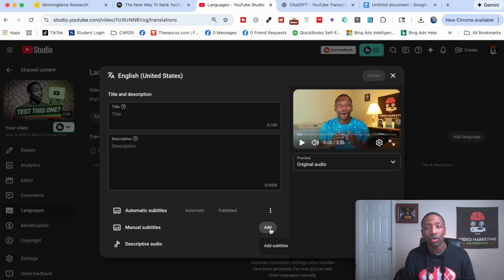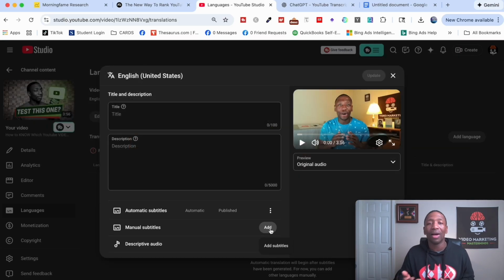How to Edit Auto Generated Captions on YouTube (The Right Way)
How to Edit Auto Generated Captions on YouTube by duplicating the automatic subtitles, editing them, and publishing a manual caption track so YouTube reads accurate text. By opening Languages, duplicating and editing the automatic captions, correcting keywords and names, and publishing, YouTube understands exactly what your video says and this process helps with seo because accurate captions can change how videos are understood and fix issues that impact marketing.

00:00 Opening a video and finding the caption section
00:06 Navigating to Languages and editing subtitles
00:14 Automatic subtitles vs manual subtitles
00:20 Why manual captions are more accurate
00:38 Importance of correcting keywords and names
00:50 Duplicating and editing automatic captions
00:58 Copying the full transcript
01:09 Cleaning and correcting the transcript
01:41 Replacing the automatic captions with corrected text
01:50 Publishing manual captions
01:54 Confirming accurate captions are active